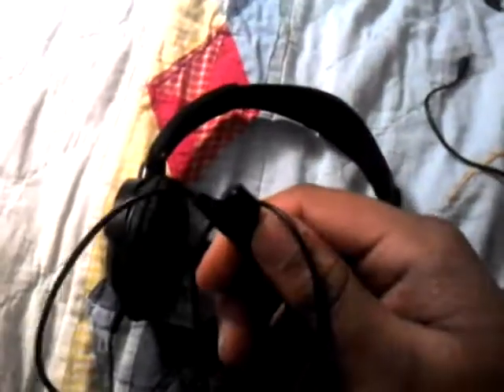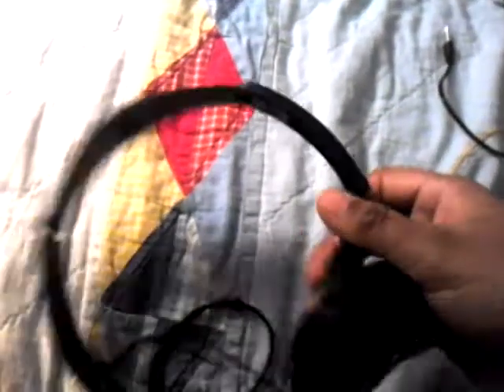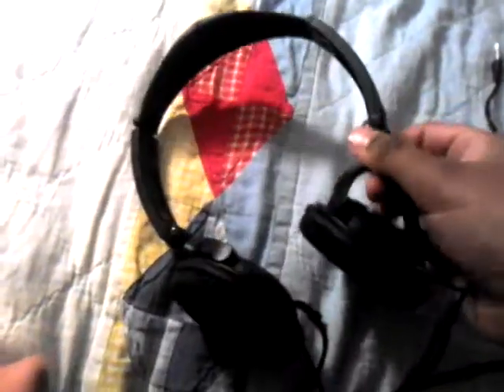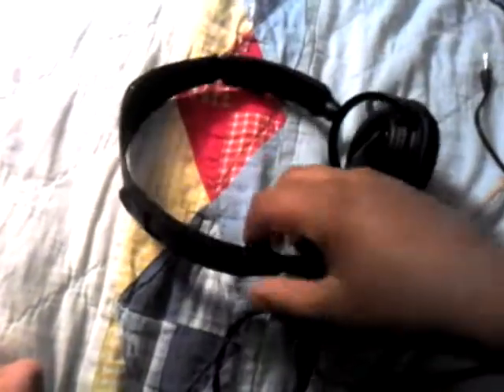emerson headphones review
hey guys  this is  review of the Emerson over the ear  headphones.